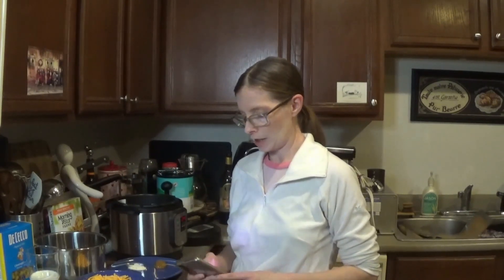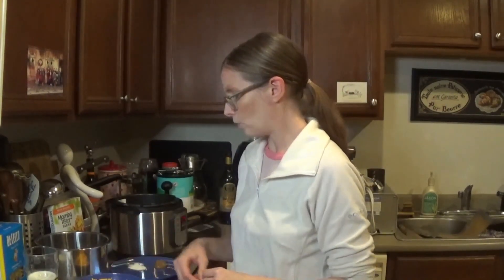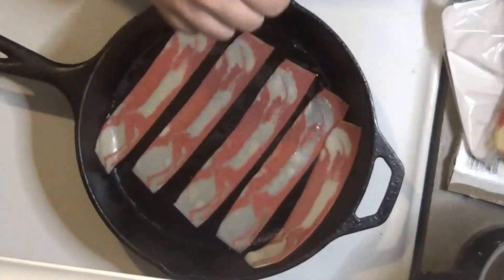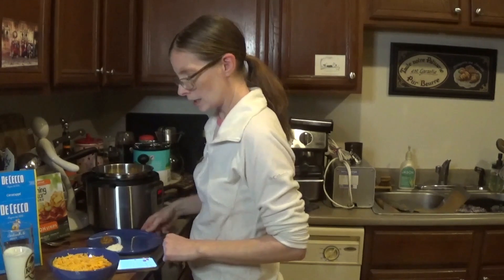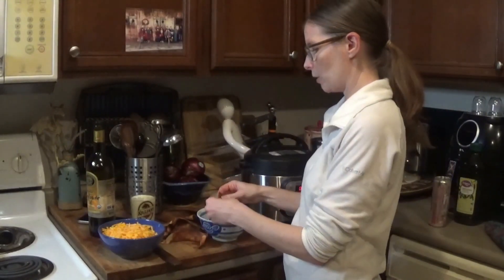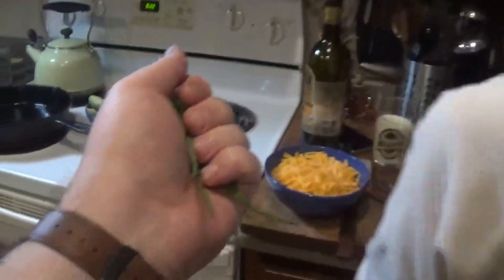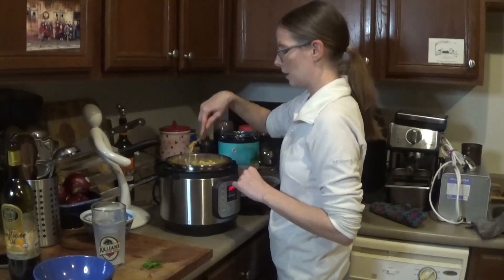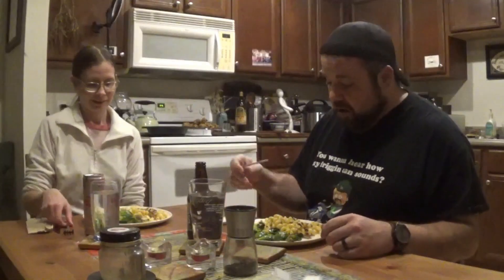Recipe Roulette - Veggie Bacon Mac & Cheese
This week we are making Mac & Cheese with Veggie bacon, enjoy.